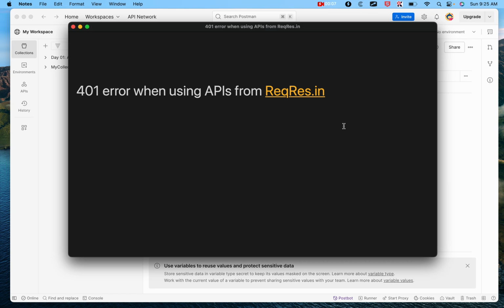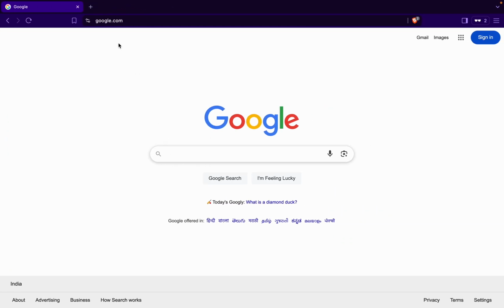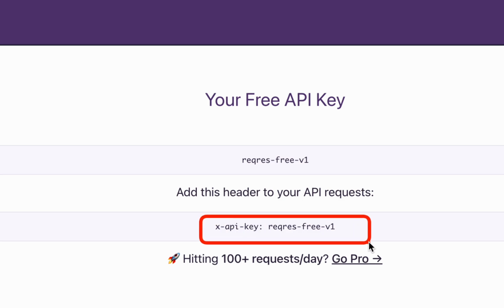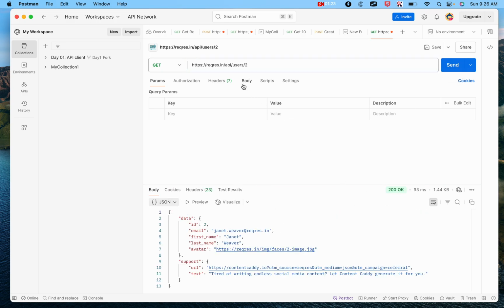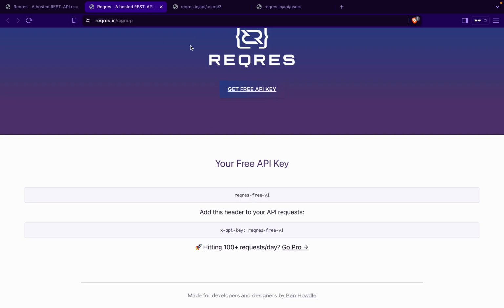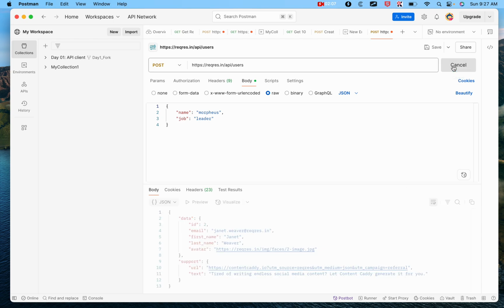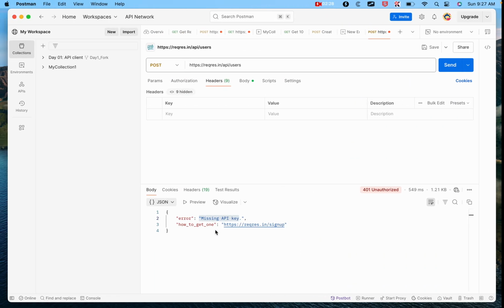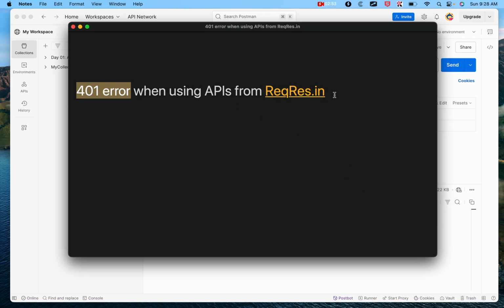401 Unauthorized Missing API key error in ReqRes APIs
How to resolve 401 Unauthorized Missing API key error in ReqRes APIs

Raghav Pal

▬▬▬▬ USEFUL LINKS ▬▬▬▬

✅  WEB TESTING

✅  API TESTING

✅  MOBILE TESTING

✅  PERFORMANCE TESTING

✅  IDE

✅  PROGRAMMING

✅  BUILD TOOLS

✅  CLOUD SERVICES

✅  PROJECT MANAGEMENT

✅  DATA FORMATS

✅  OTHERS